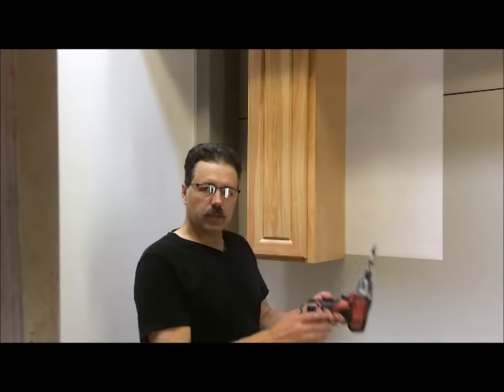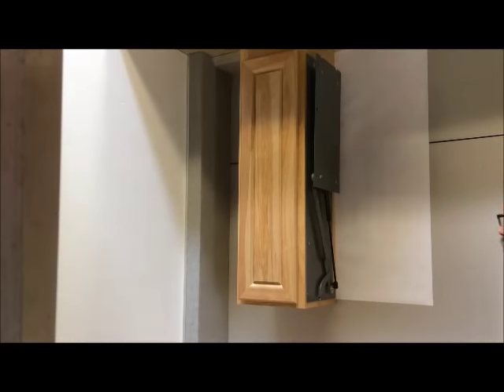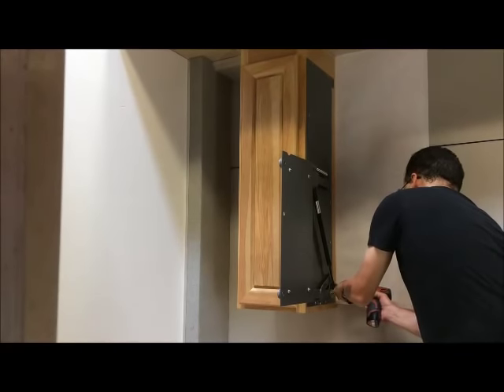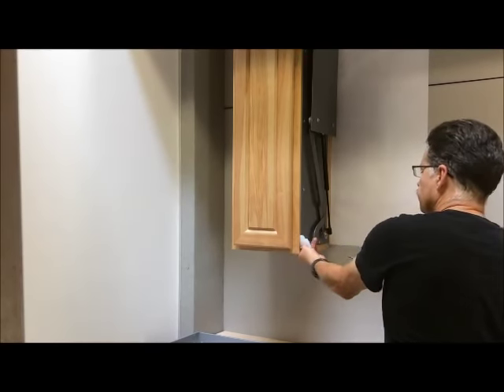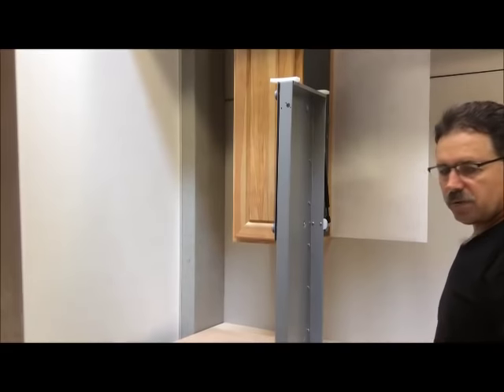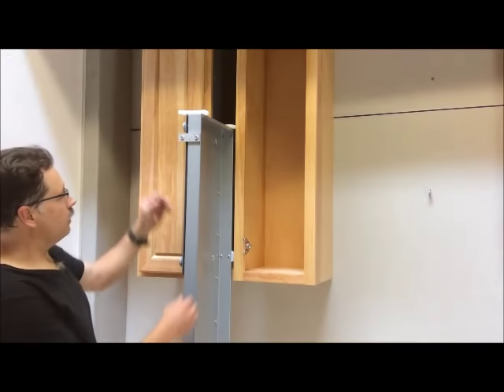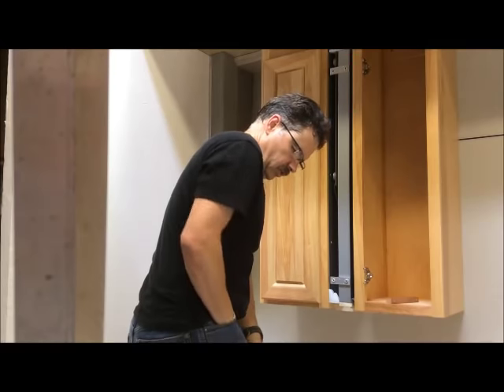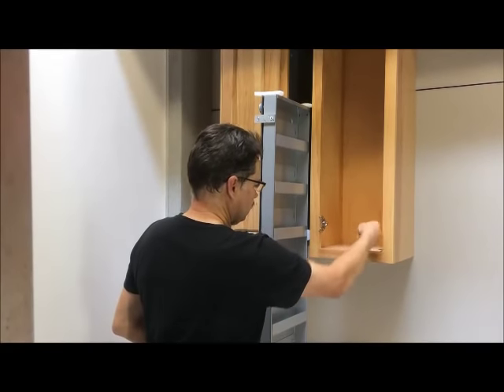Dropout Spice Rack Installation Video